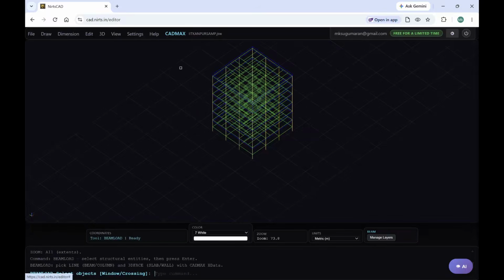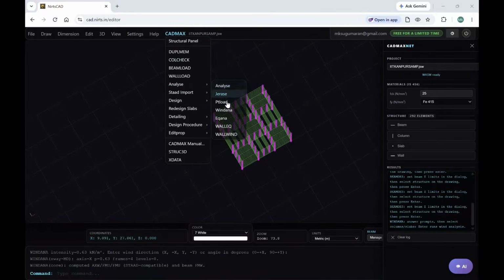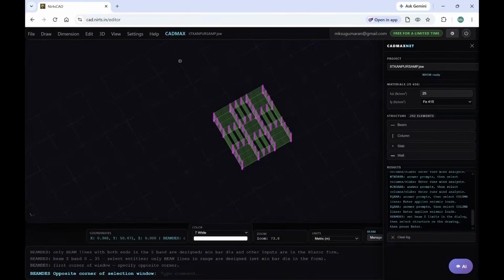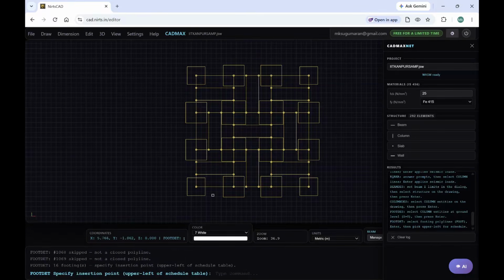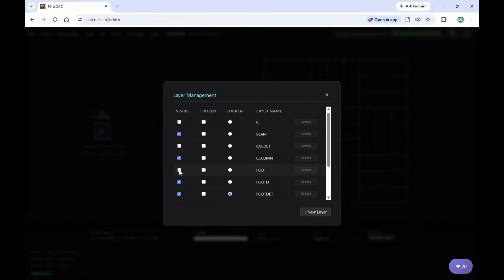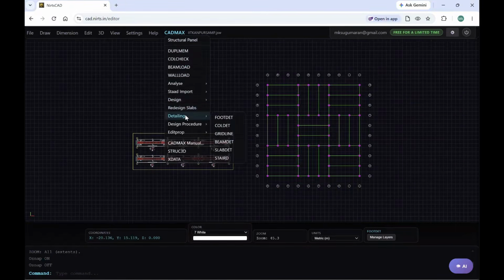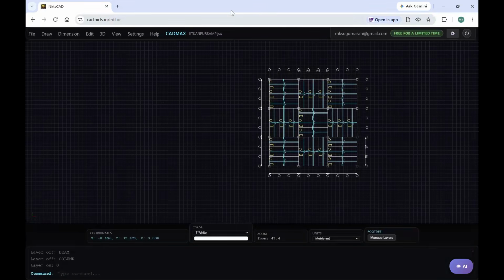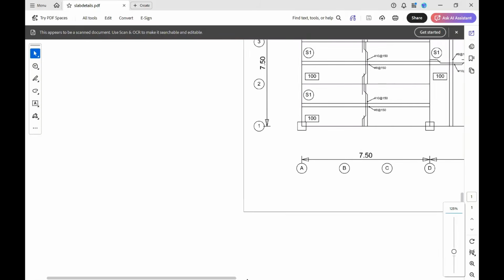NirtsCAD22 Analysis Design and detailing by NirtsCAD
🏗️ CADmax & NirtsCAD Workflow: From Structural Modeling to Ready-to-Print PDFs 🚀Want to streamline your structural design process? Here is a step-by-step breakdown of completing analysis, design, and standard detailing using CADmax and NirtsCAD.1️⃣ Analysis & Load TransferDead & Live Loads: Use the CADmax beam load command. Select all objects to automatically transfer slab and wall loads to your beams via NirtsCAD. Run Analyse to view the magenta joint indicators.Point Loads: Simplify your workflow with the PTLOAD command to auto-transfer point loads to main beams. Erase old joints with J ERASE and re-run Analyse to update.Wind Analysis: Use WINDANA (Intensity: 0.63) for both X and Y directions sequentially.Seismic Analysis: Execute EQANA with a Zone Factor of 0.16, Live Load Factor of 0.5, and Soil Type 1 (Hard) for both axes.2️⃣ Automated Element DesignBeams (BEAMDES): Set your elevation filter (Z: 0 to 35) and adjust parameters (e.g., minimum 16mm rod diameter) for instant design.Columns (COLUMNDES): Set a 25mm clear cover and 16mm minimum reinforcement bars.Footings (FOOTDES): Input your Safe Bearing Capacity (SBC: 200), select isolated footings, apply a 40mm clear cover, and use 10mm minimum rods. Designed footings will automatically mark as yellow squares.3️⃣ Smart Detailing & GridlinesFootings & Columns: Generate grouped schedules (FOOTDET and COLDET) detailing precise dimensions and reinforcement data. You can easily copy typical drawings from your templates.Grid Generation: Use the GRIDLINE command to instantly create alphabetical (X) and numerical (Y) grid bubbles for precise joint referencing (e.g., A1, B1).Beams & Slabs: Run BEAM DET along single beam lines to generate standard longitudinal elevations. For slabs, use SLABDET to instantly map slab numbers, thicknesses, and reinforcement layouts over your centerline sketch.4️⃣ One-Click PDF ExportWrap up your project by drawing a plot boundary. Use the PLOT command to export a crisp, black-and-white A2 PDF at a 1:100 scale. Your professional drawing set is instantly ready for client submission and site execution!👇 Check out the full video below to see this automated BIM workflow in action!StructuralEngineering